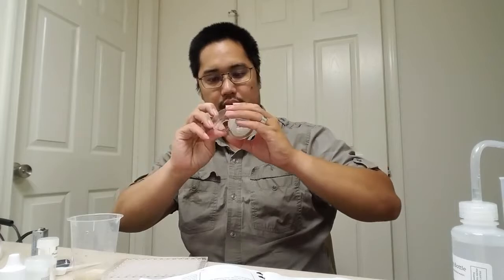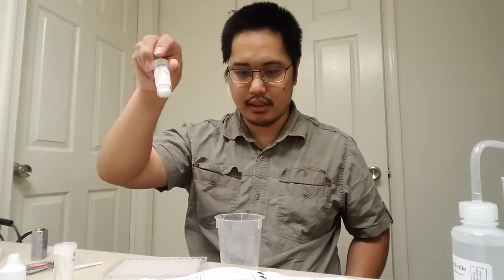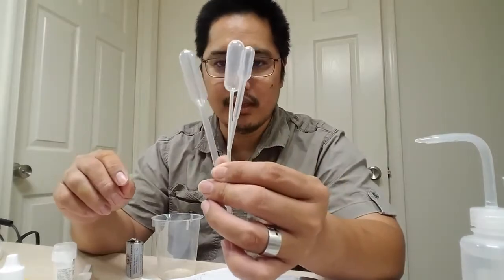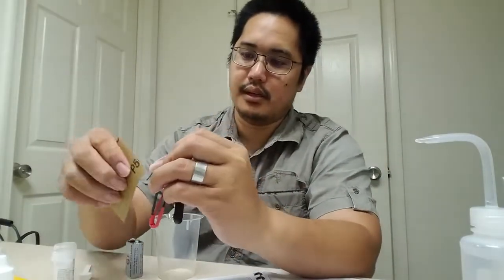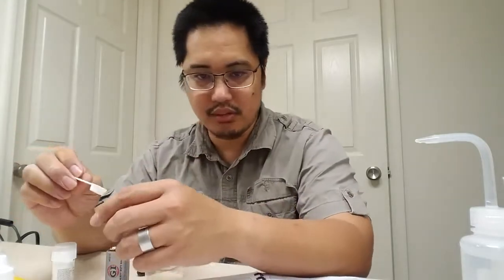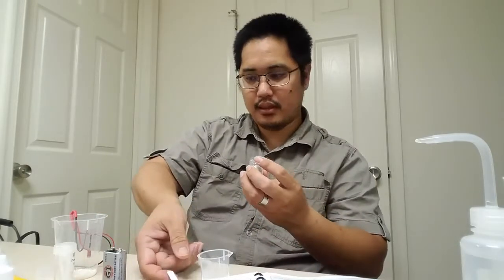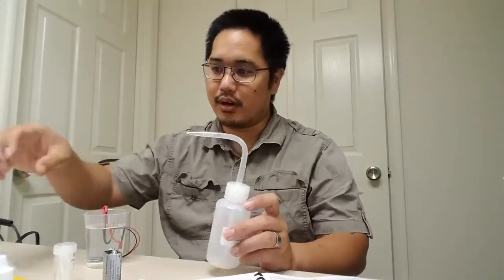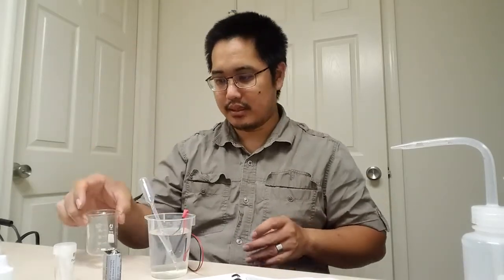HSLDA Chem Lab Demo Decomposition Part 1